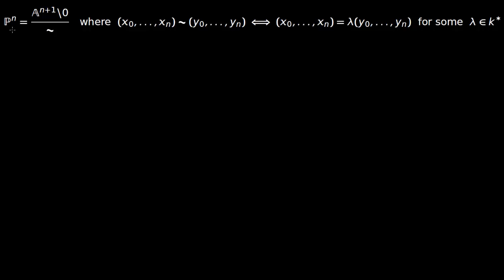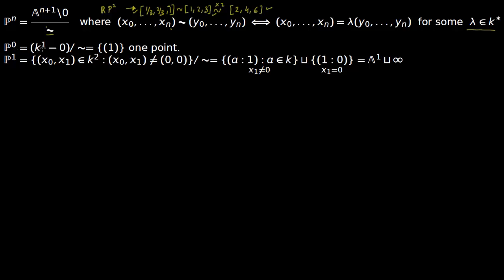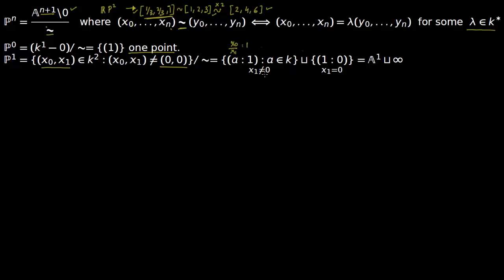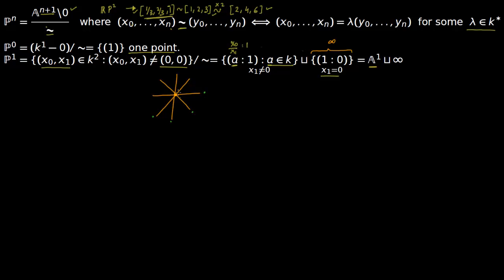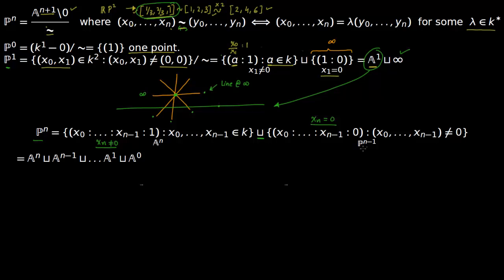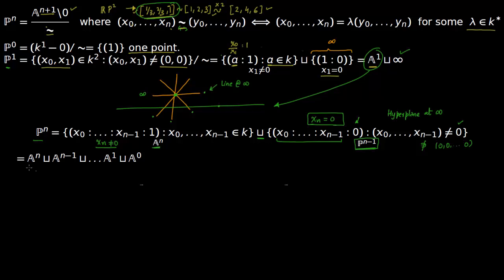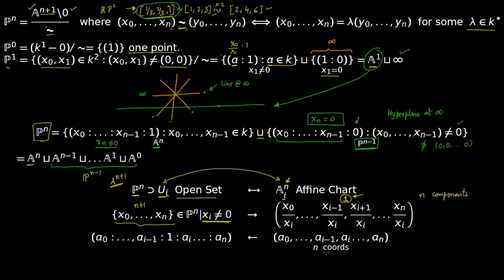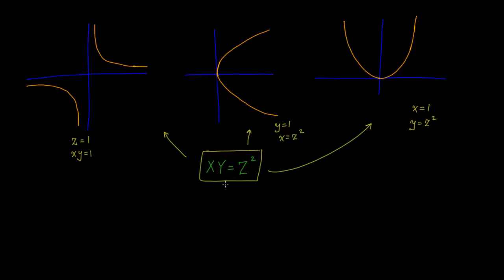10 Proj Space